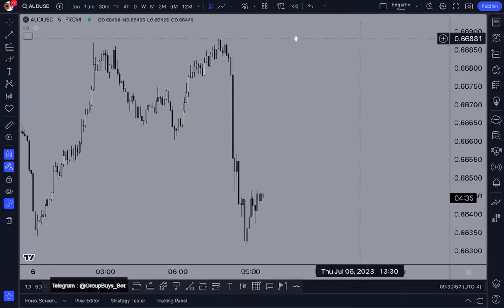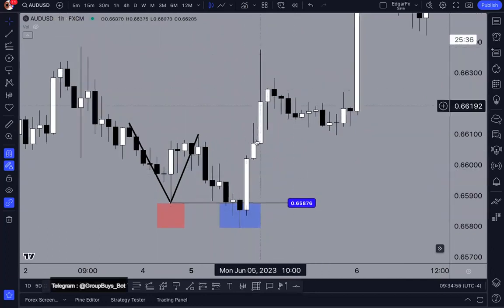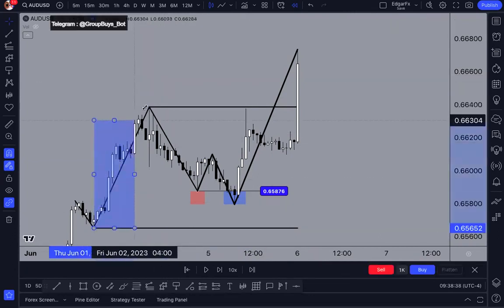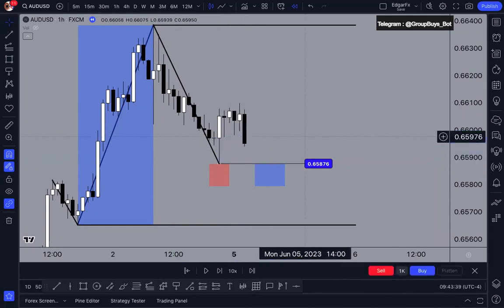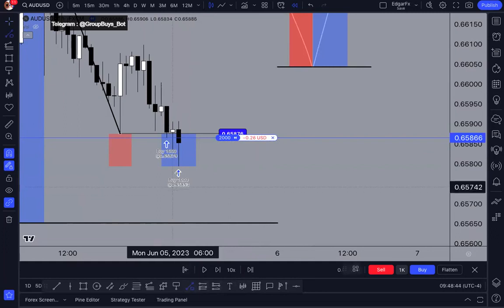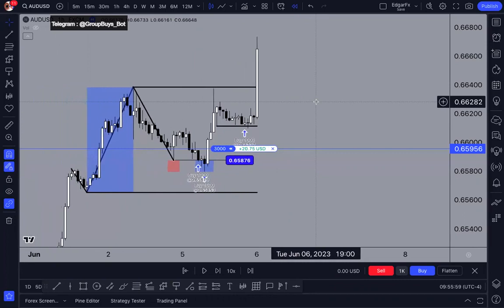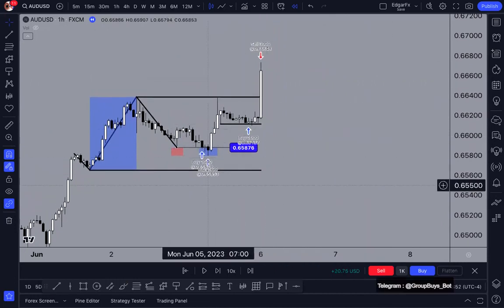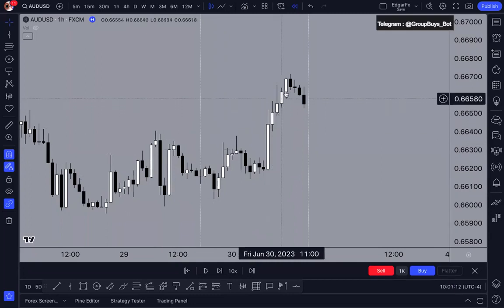3 4 RDA IP Install Program